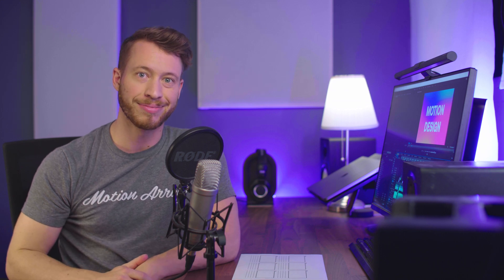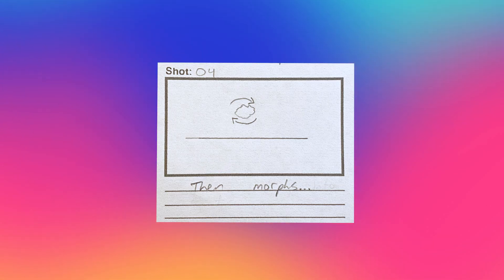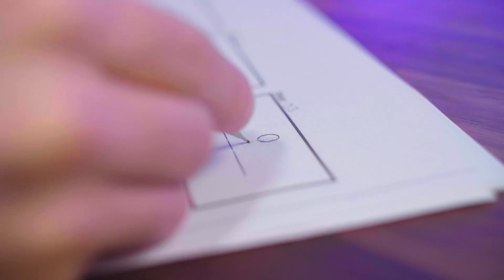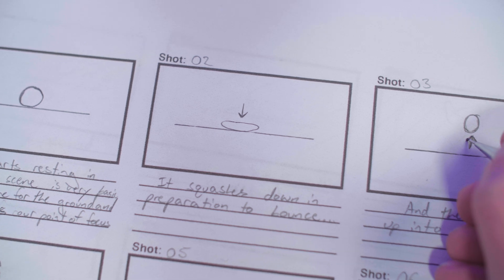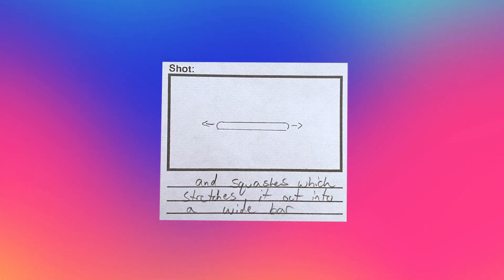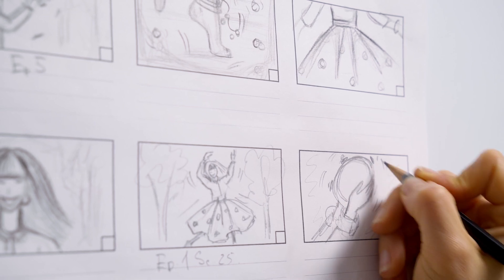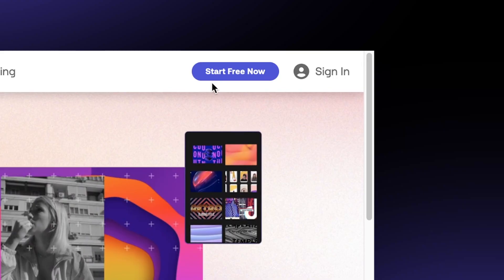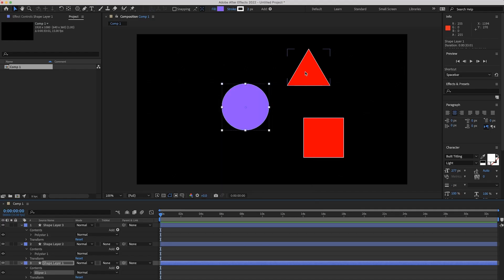How To Storyboard For Motion Design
Check out some of our templates for style inspiration!

In this video we take a look at how to storyboard for motion design.  We go through the process of creating a storyboard that will allow you to create amazing motion graphics sequences.

Intro - 0:00
Title Card - 0:41
Why Make Storyboards - 0:51
How To Storyboard - 1:49
Example Sequence - 2:41
Drawing A Storyboard - 3:44
What A Storyboard Looks Like - 4:41
Getting Creative With Storyboards - 5:52
Finding Your Style - 7:04
When Does Storyboarding Finish - 7:57
Outro - 8:54